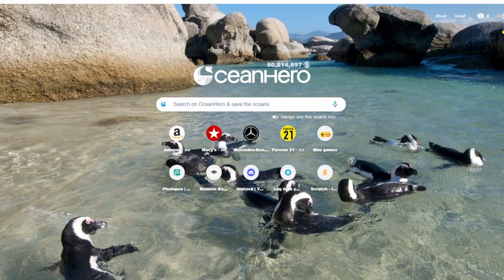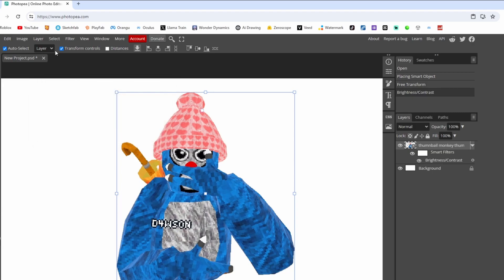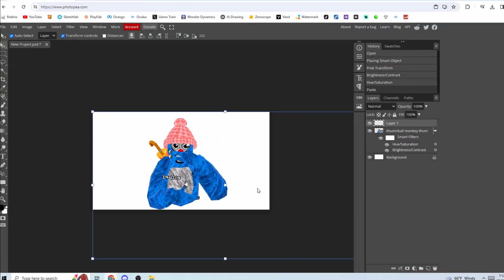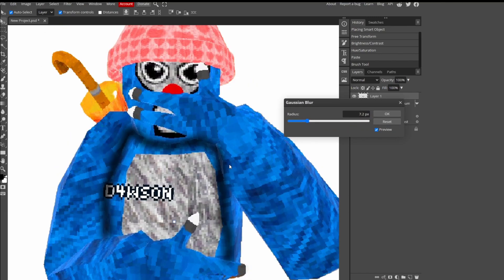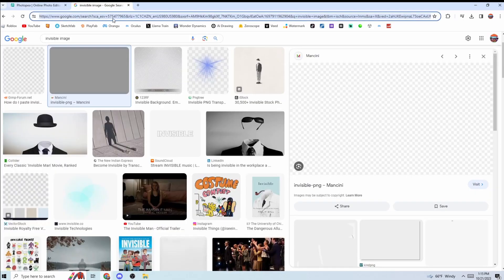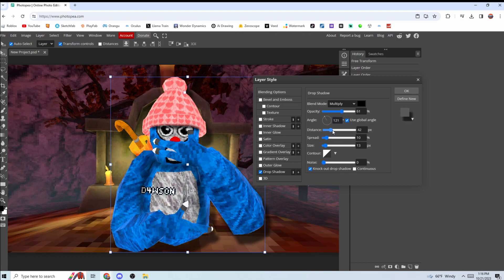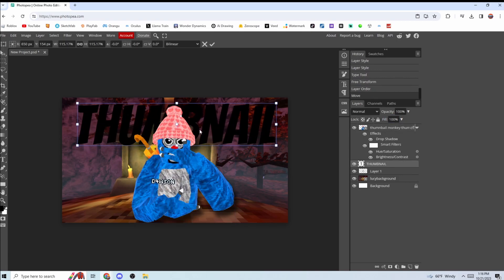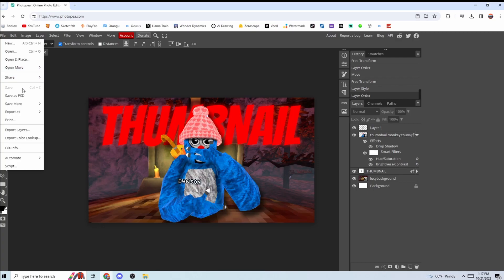How To Make Good and Catchy Gorilla Tag Thumbnails Quick and Easy (For Free)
How To Make Good and Catchy Gorilla Tag Thumbnails (For Free)
remove.bg
SO CLOSE TO 3K